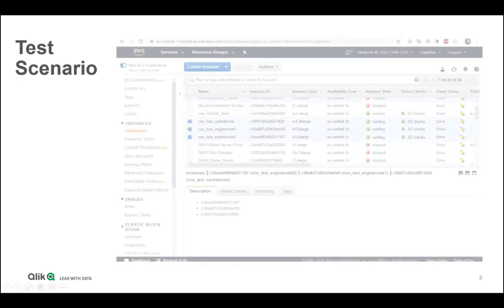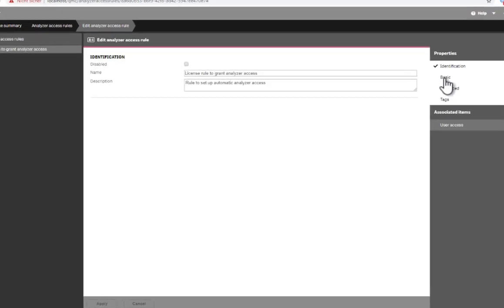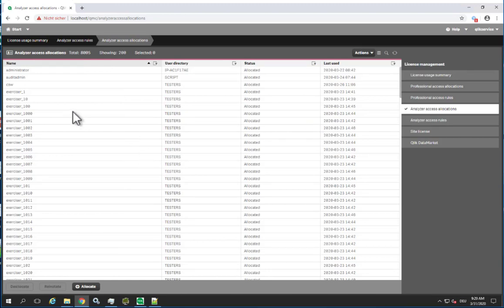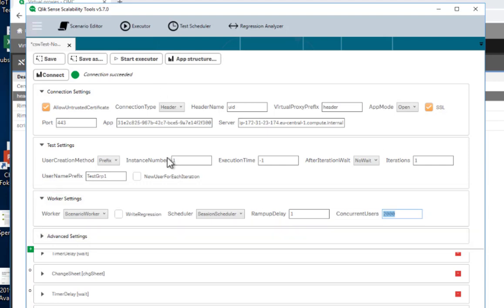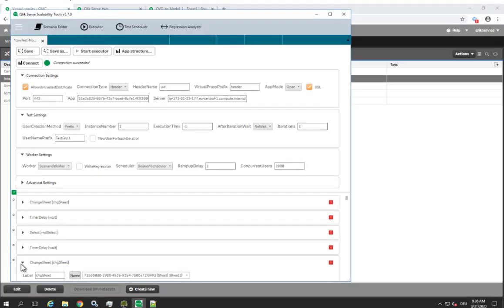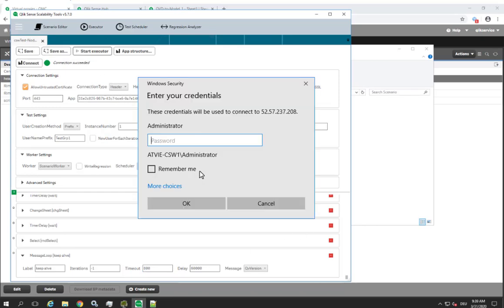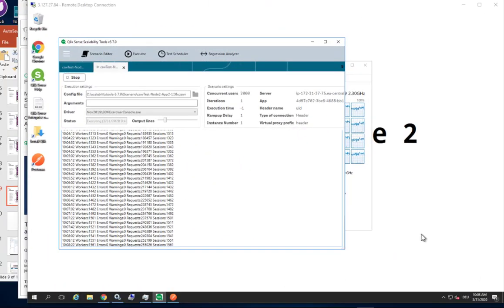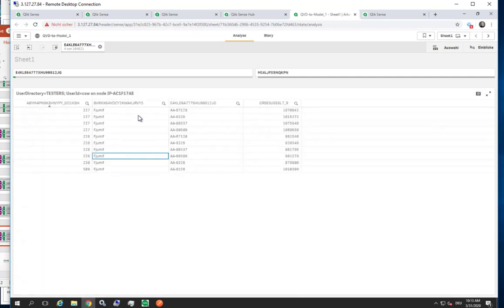Qlik Sense Enterprise on Windows Multi-Node Scalability Test Example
In this video I am showing the steps I took to run a 4000 concurrent user test on a Qlik Sense for Windows 3 nodes cluster. The link to the scalability tools is